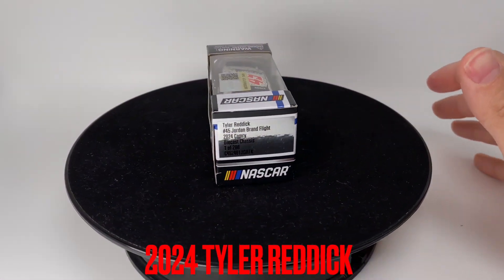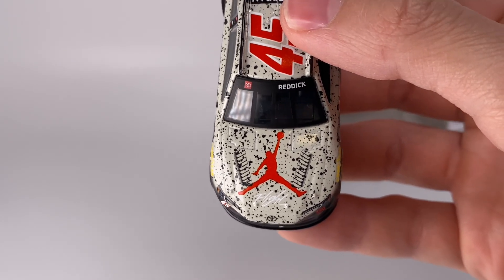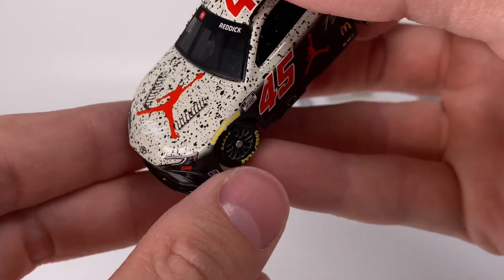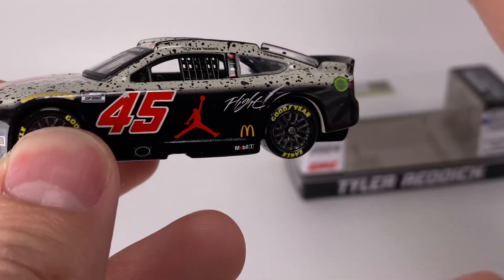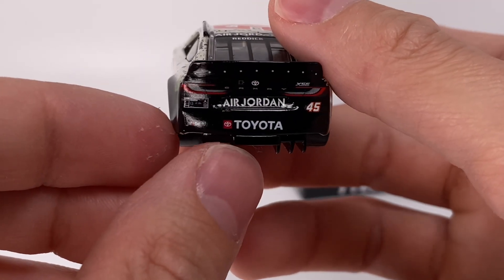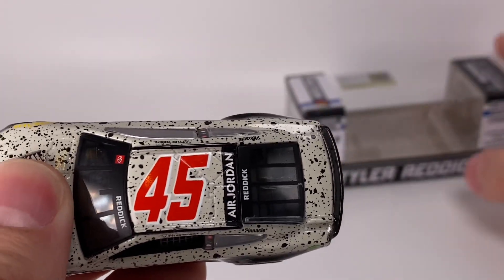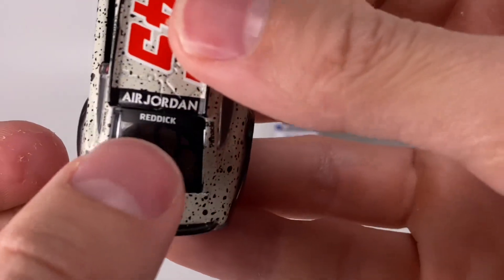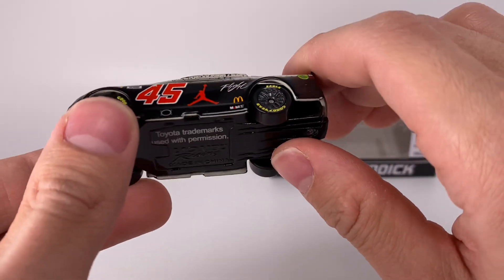2024 TYLER REDDICK JORDAN BRAND FLIGHT TOYOTA CAMRY DIECASTBUFFET NASCAR DIECAST CHASSIS REVIEW 1/64